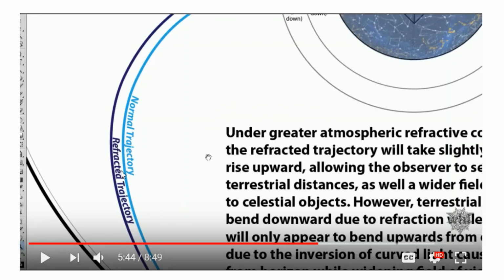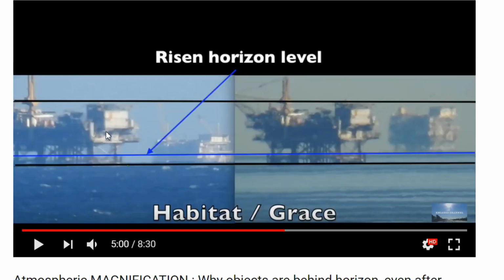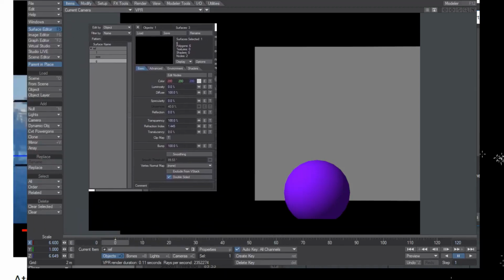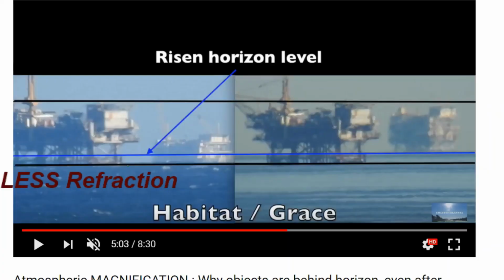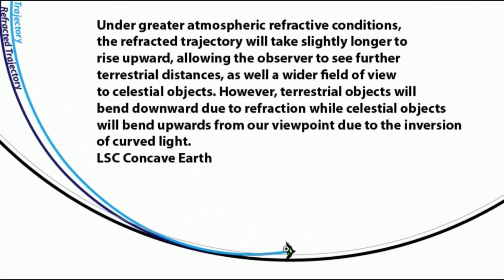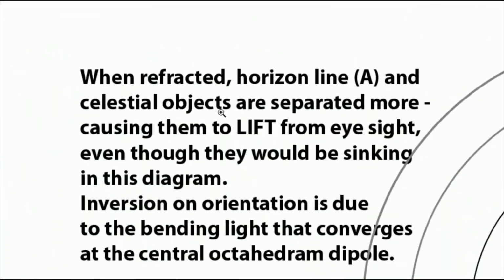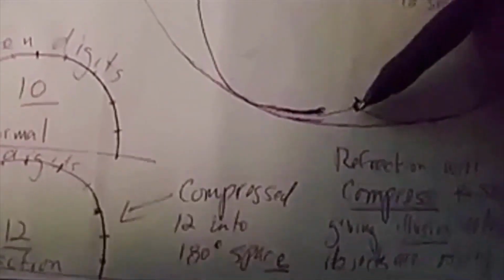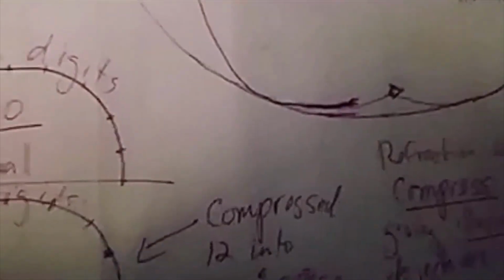Atmospheric Refraction Clarifications - Lord Steven Christ's Concave Earth